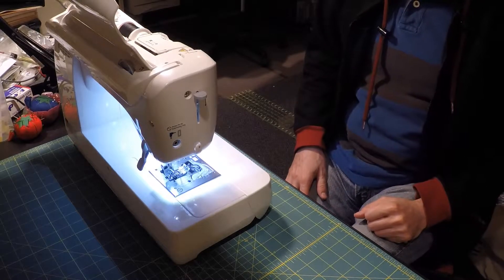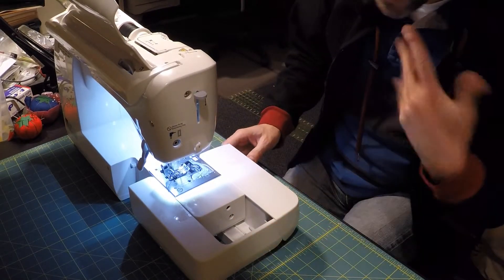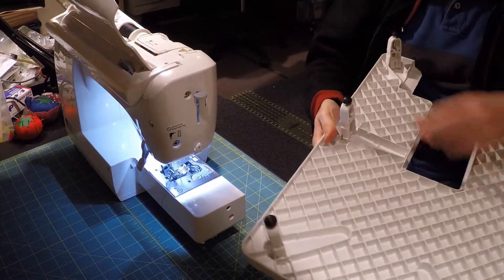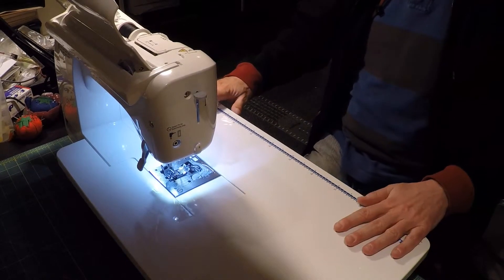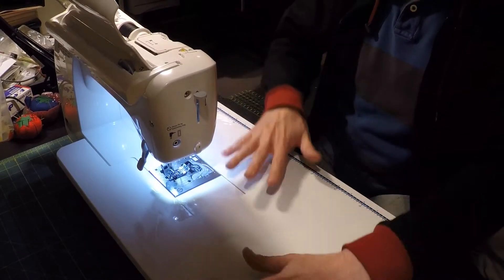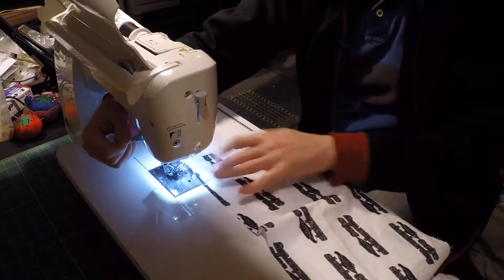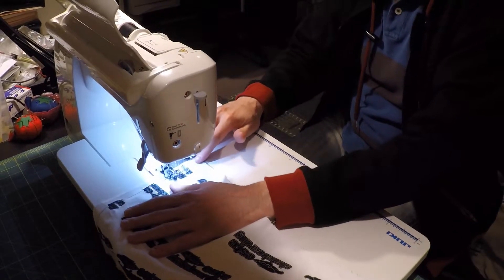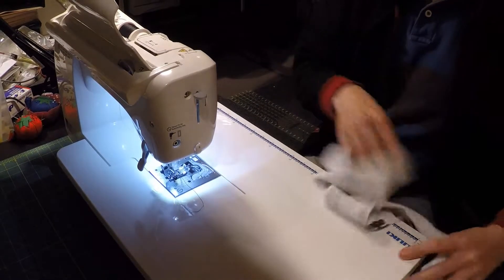Juki F600 Wide Table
Demonstration of the Wide Extension table accessory that comes as a standard feature of the Juki HZL-F600 sewing machine.

Video shot with the GoPro HERO4 action camera and the GoPro 3-Way mount, and edited in GoPro Studio.

Interested in menswear sewing?